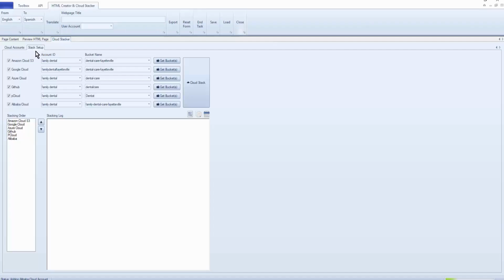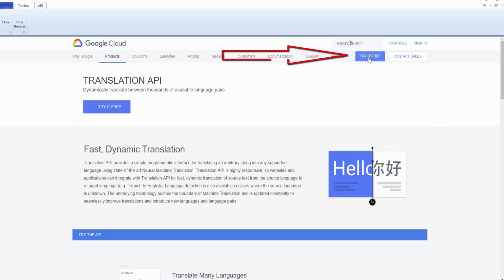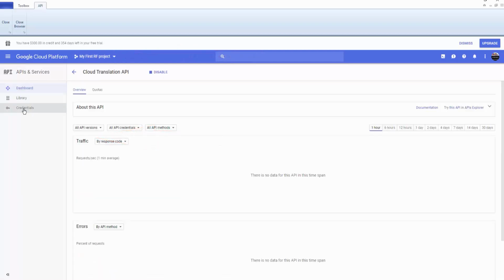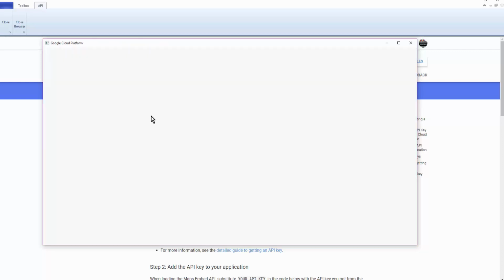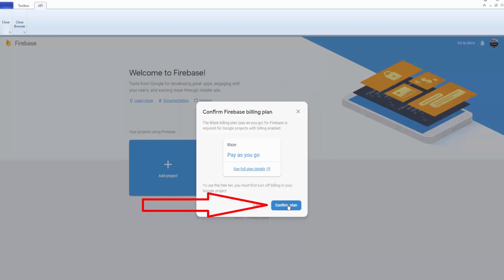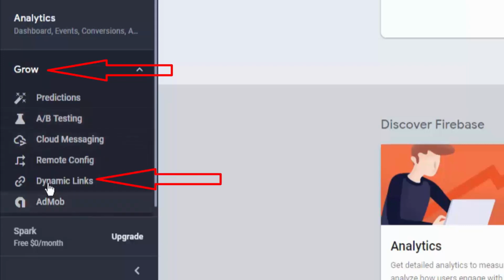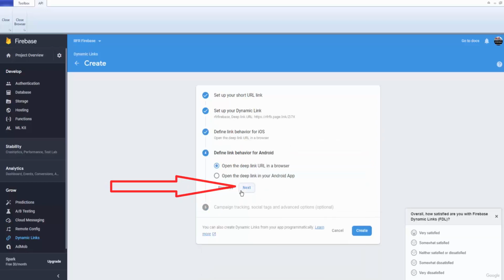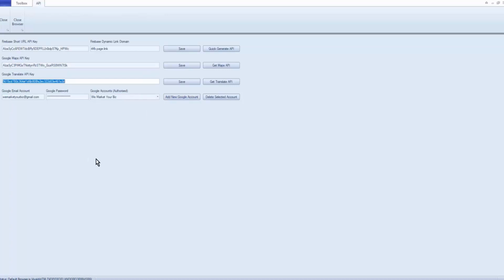8. Ranking Factory Setup - API Keys